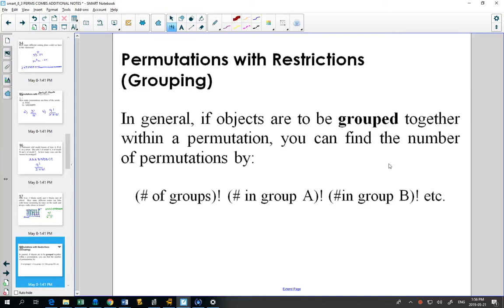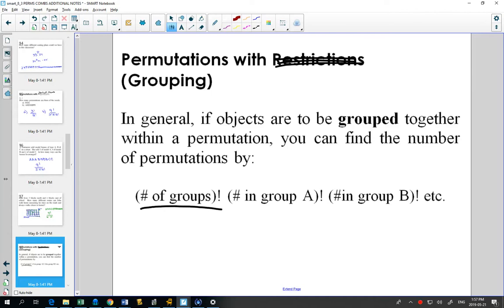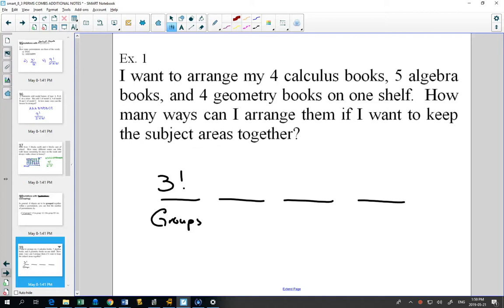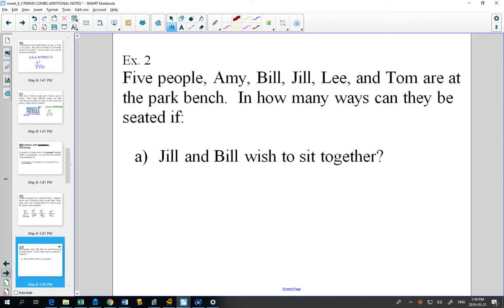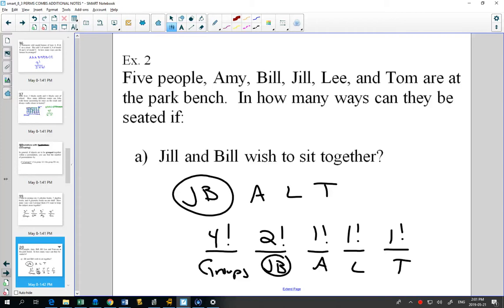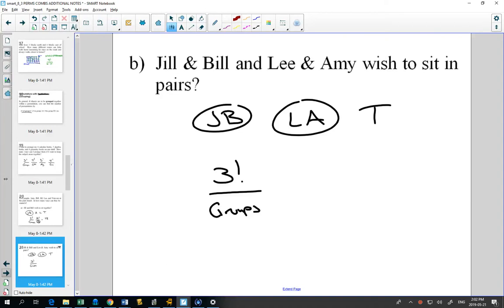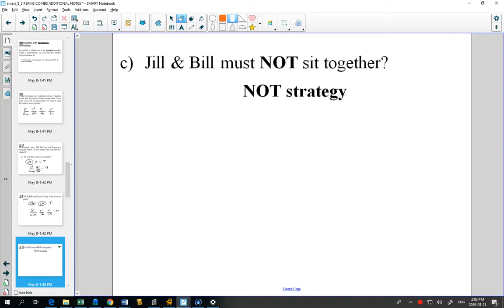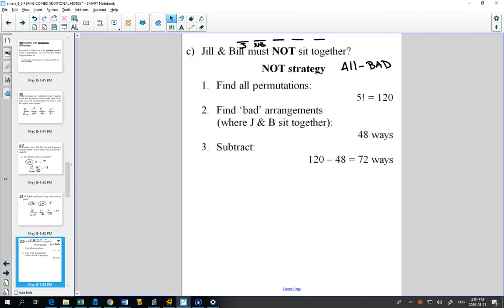40SP 8 3 Additional Notes Part 2